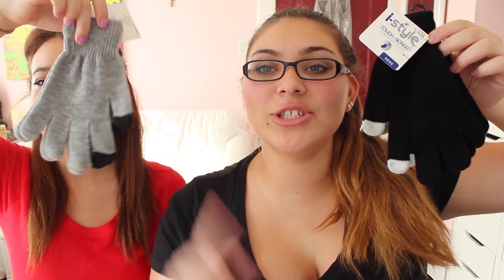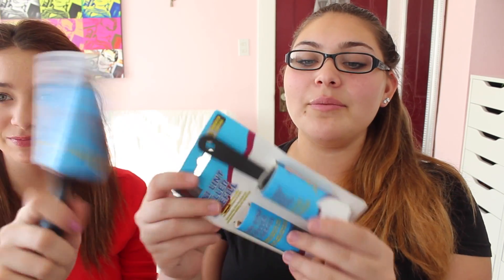❅ ❄ I Got For Christmas- Christmas Haul 2014!❅ ❆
♡Open For Special Info♡

❤ Let's Talk! ✉
Kik Me? @sidsbeauty
Snapchat Me? @sidsbeauty

❤ Wanna become friends? Do collaborations? or just get feedback? @sidsbeauty

✺FAQ✺
Name: Sidney
Age: 15 (10th grade)
Camera: Canon Rebel T3i
Partnered: StyleHaul